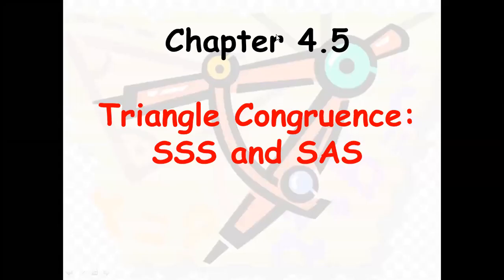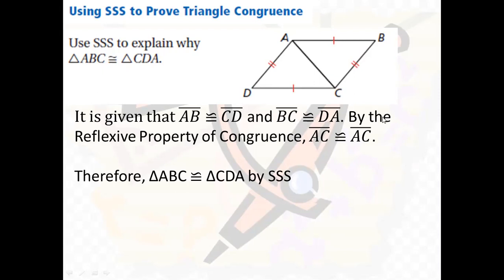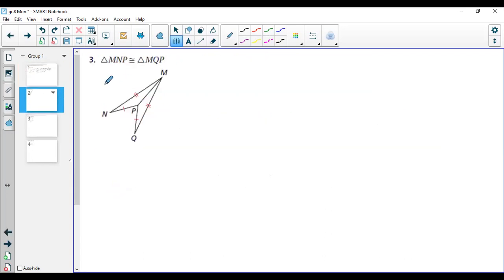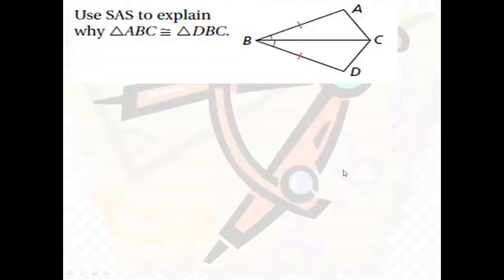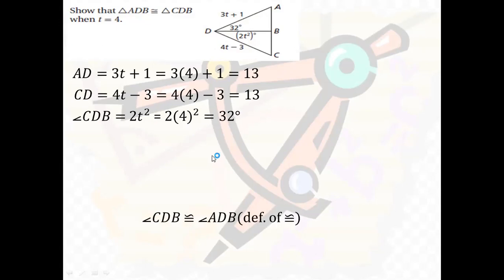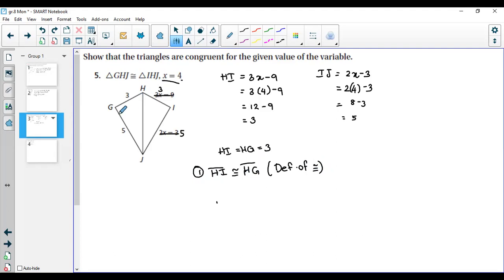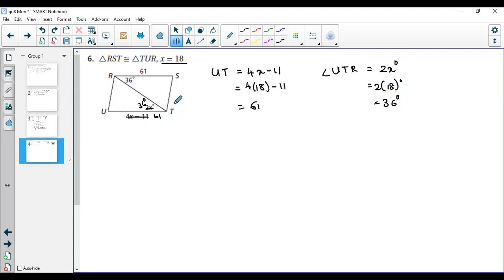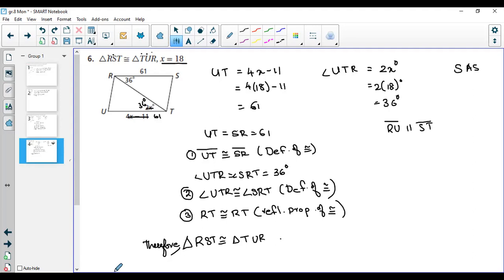Triangle Congruence (Part-1)